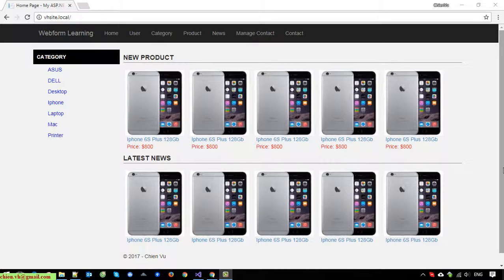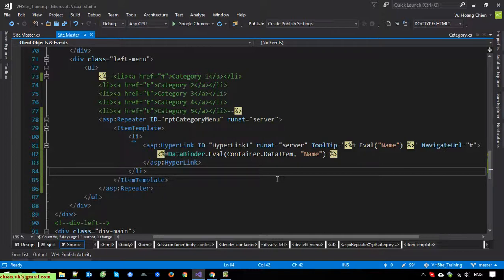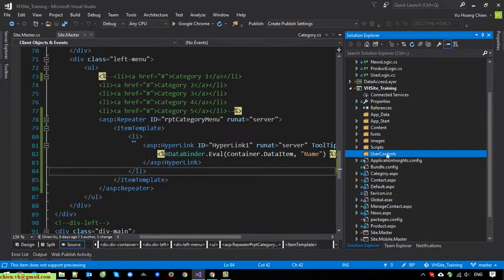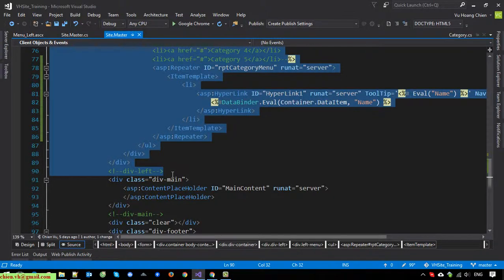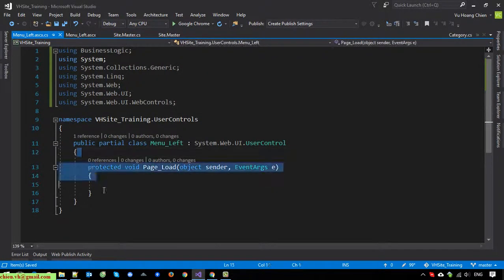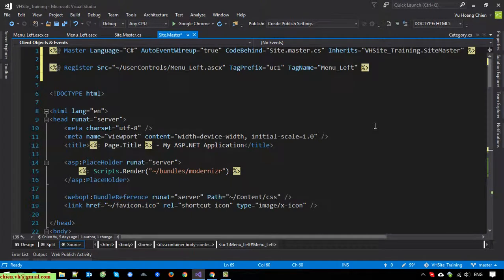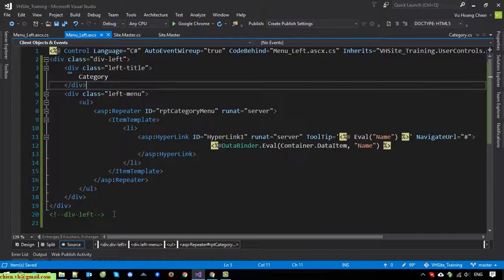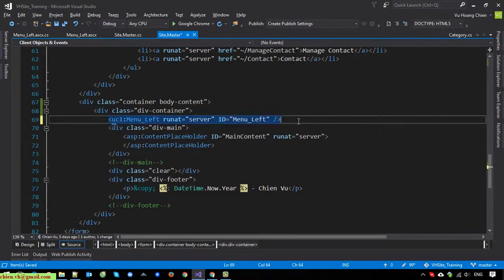Webform: #15 Work with User Control Using Entity Framework In ASP.NET Webform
Work with User Control Using Entity Framework In ASP.NET Webform.
Loading Menu in ASP.NET Webform & Entity Framework.
How to integrate CKEditor into ASP.Net Webform & Entity Framework.
Integrate CKEditor with .Net Webform & Entity Framework.
Asp.net MVC with Editor.
NEWS CRUD Operations Using Entity Framework In ASP.NET Webform.
Products CRUD Operations Using Entity Framework In ASP.NET Webform.
CRUD Operations for User Module using Entity Framework In ASP.NET Webform.